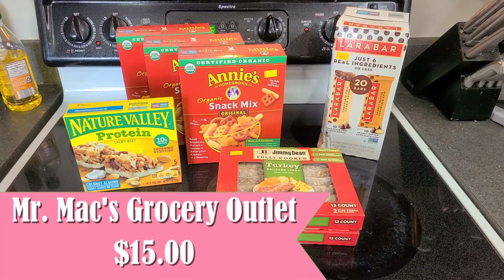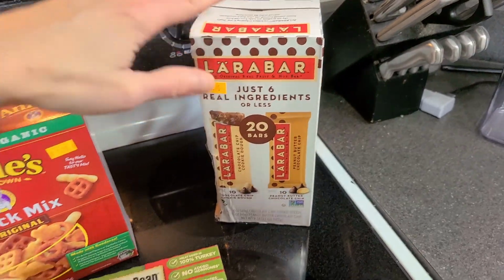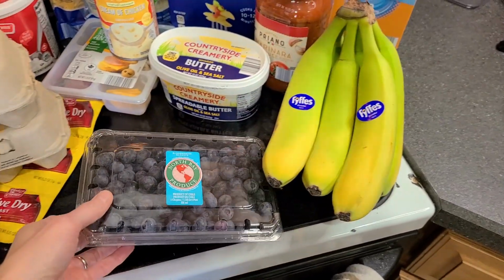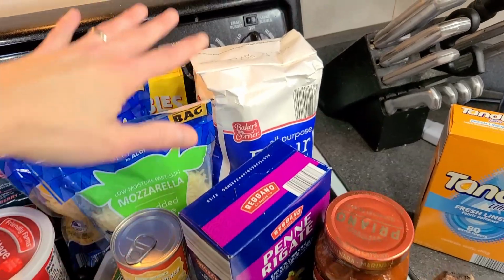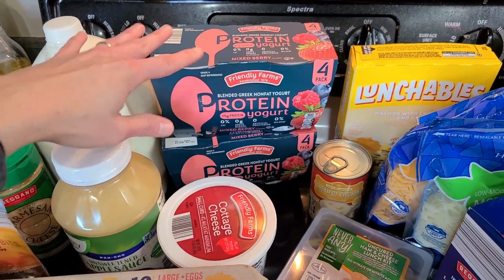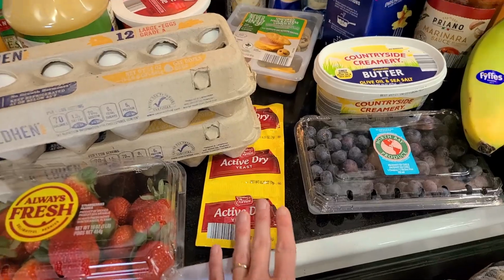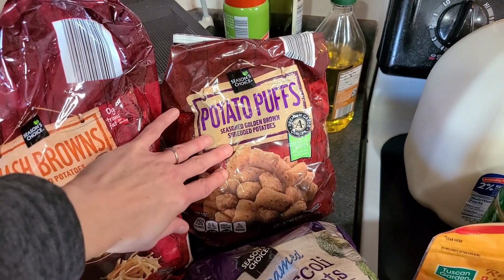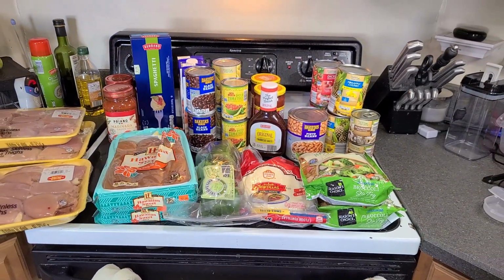FREEZER MEALS THIS MONTH! || $87.10 GROCERY HAUL WITH PRICES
This month, I'm all about the freezer meals! Today I'm sharing a tip on how to make quick freezer meals, as well as sharing my plans this week for a freezer cooking session.

Let me help you transform your health and lose weight with Nutrition Coaching

FlashFood: Sign up and use the code "NO G3D15J" to get a $5.00 reward when you spend $10.00 on your first order!

Want to send me a letter/write me a card? I'll write back!